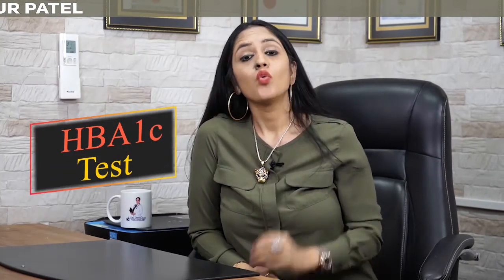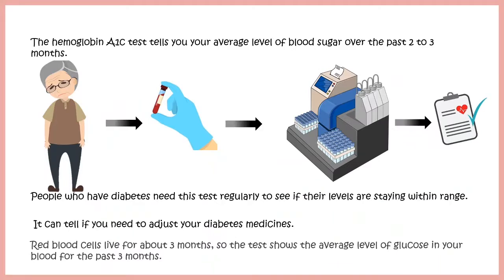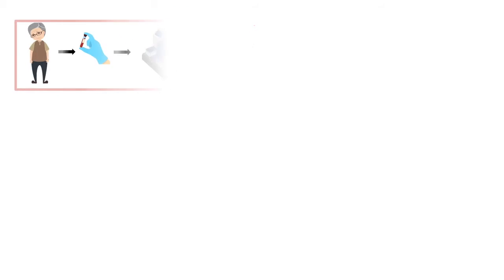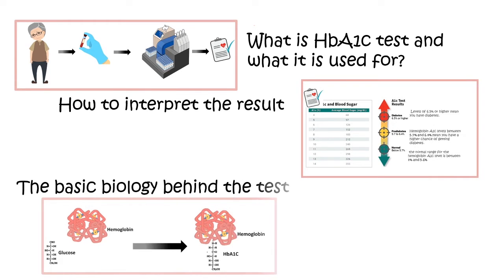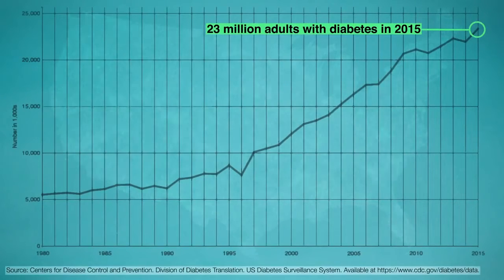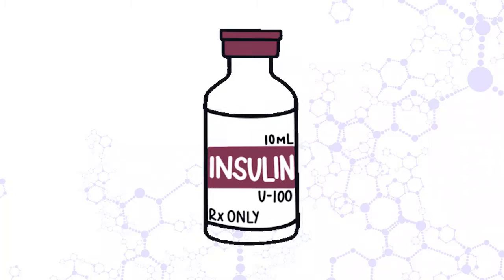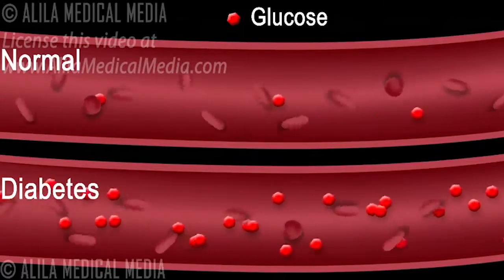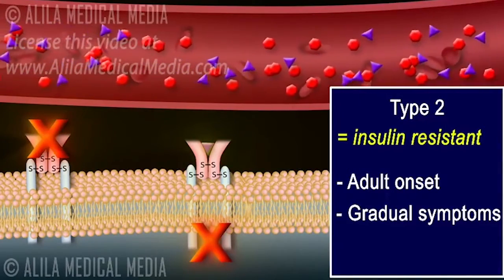HBA1C Test Diabetes test- Is it accurate ?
Timestamp and Chapters :
0:00 Introduction
1:08 What is HBA1C test ?
2:05 other names of HBA1C test
2:29 science behind HBA1C test
5:09 where HBA1C test is done ?
5:49 technique used in HBA1C test
6:10 cost and price of HBA1C test
6:45 how HBA1C test is performed ?
8:09 is HBA1C test alternative to regular blood sugar testing ?
10:18 individual target of HBA1C
13:14 benefits and advantages of HBA1C test
16:29 is fasting needed for HBA1C test
17:03 can same blood sample be used for other test ?
17:22 how HBA1C test is interpreted ?
18:22 is it same as regular blood sugar test ?
19:00 indications for HBA1C test
20:23 who all should do the HBA1C test ?
22:47 causes of high HBA1C
24:50 what will happen if HBA1C is high ?
25:18 limitations of HBA1C and factors which can misinterpret HBA1C test
27:48 how frequently HBA1C test to be done ?

It is blood test to detect diabetes. it is recommended by international organizations as WHO and ADA for reliable diagnosis of diabetes.
it is also known as
glycated hemoglobin test, glycohemoglobin, hemoglobin A1C, HbA1c test.
it tells shows average blood sugar over the past 2 to 3 months.
indication
to Diagnose prediabetes.
to diagnose diabetes.
for People who have diabetes
to see if diabetes is within range.
need to adjust your diabetes medicines  or not
Monitor diabetes treatment plan and  effectiveness of medicine.
Testing for diabetes or prediabetes everyone above 45 years and if you’re under 45
and have risk factors.
Hemoglobin is a protein found in red blood cells.it has alpha and beta chain.
The sugar in your blood is called glucose.
metabolic reaction between hb and glucose happens. glucose binds to beta chain ( n terminal valine ) and forms a stable compound ketoamine
The A1c test measures how much glucose is bound.
because Red blood cells live for about 3 months, so the test shows the average level of glucose in your blood for the past 3 months.
when blood sugars are high and if body cant use them properly, so more of it sticks to your blood cells and builds up in your blood. so % is high
If your glucose levels have been high over recent weeks, your hemoglobin A1c test will be higher.
TECHNIQUE used is HPLC as well as immunoturbidimetric HbA1c assays

ADVANTAGES
No fasting necessary
Sample may be obtained any time of the day
HbA1c is stable in sample material
Not altered by acute factors e.g., stress, exercise
Reflects long-term blood glucose concentration (8-12 weeks)
Single sample
Used to guide treatment
Predicts the development of complications
Get your A1C tested in addition to—not instead of—regular blood sugar test.
Two people can have the same A1C, one with steady blood sugar levels and the other with high and low swings.
CAN IT BE DONE AT HOME
No
IS FASTING NEEDED
It’s not a fasting test. You can take it any time of day, before or after eating.
RESULT INTERPRETATION are in %
causes of high a1c
poorly controlled diabetes
steroid use
physical inactivity
obesity
pcos
cushing
The goal for most people with diabetes is 7% or less.
 However, your personal goal will depend on many things such as your age and any other medical conditions.
Work with your doctor to set your own individual A1C goal.
The higher the hemoglobin A1c, the higher your risk of having complications related to diabetes.

what happens if it is high
A high HbA1c means you have too much sugar in your blood. This means you're more likely to develop diabetes complications, like serious problems with your eyes and feet.

limitations and factors Which Can Affect Your A1C
Pregnancy
Recent or heavy blood loss
Recent blood transfusion
anemias and thalassemia
Hemoglobin variants
false misinterpreted with
alcoholism
b12 deficiency
supplements such as vitamins C and E and
high cholesterol levels.

ideally
People with diabetes should check A1c test every 3 months

We are happy to announce that with we are ranked Top Endocrinologist in Mumbai.

CLINIC ADDRESS ( No branch)
1 Rupal Apartment, Samarth Ramdas Marg, Off 10th Road, JVPD, Juhu, Mumbai, India

Please Note :
All Contents by Speech & Video by : Dr. Tanvi Mayur Patel
Video Editing, Uploading by : Vimal Vanani, Surat